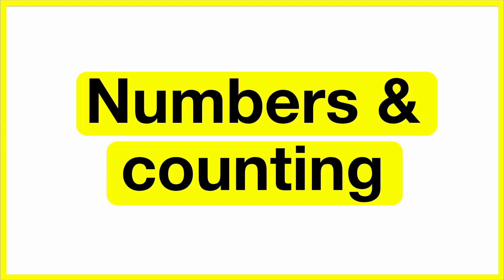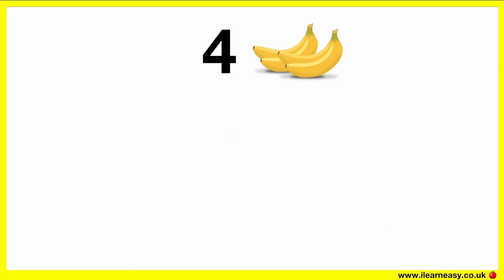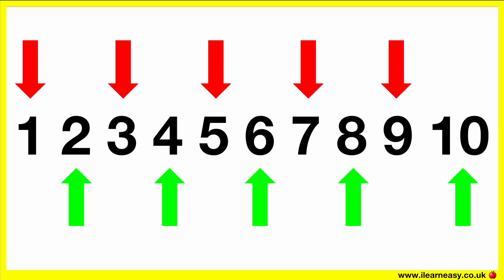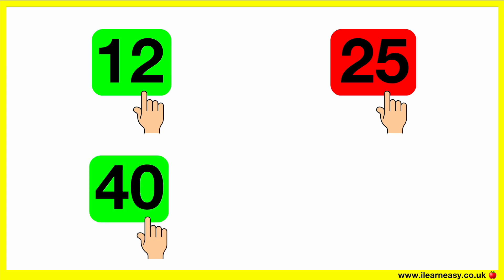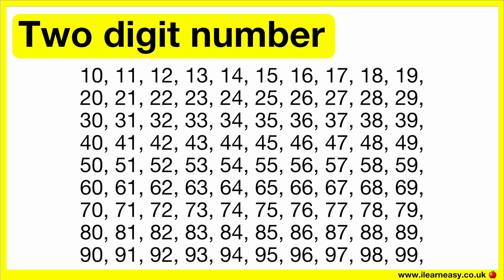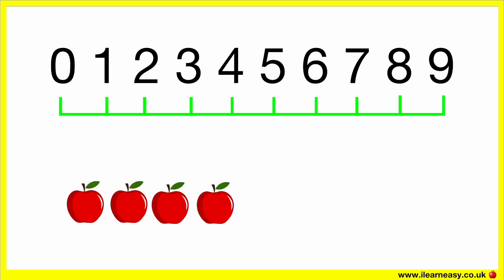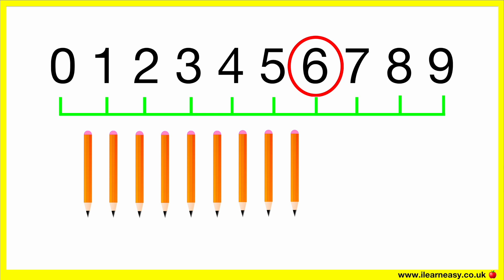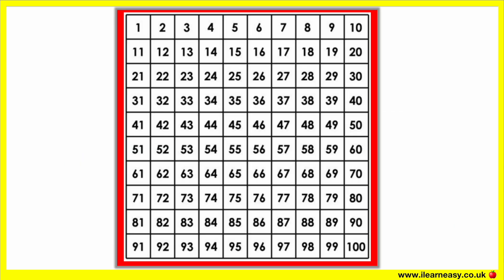Numbers & Counting 🤔| Learn with Examples | Easy Maths Learning Video